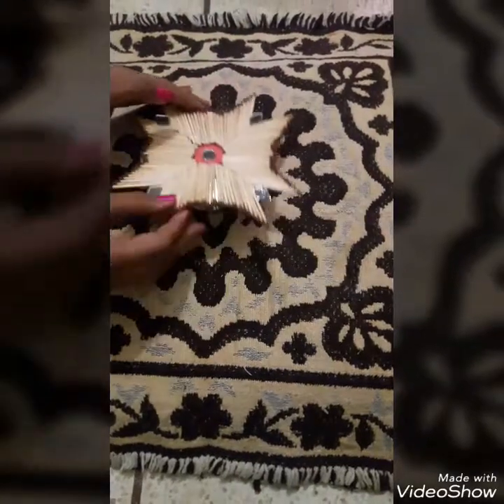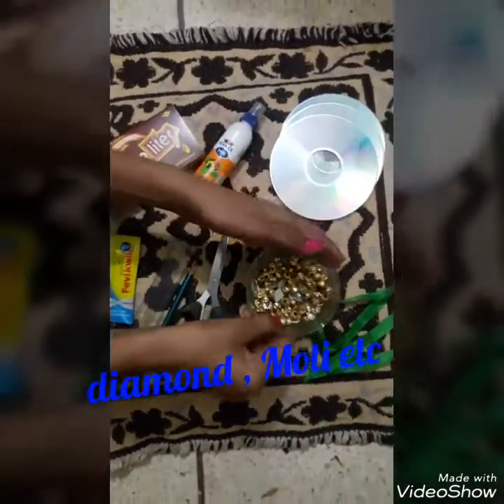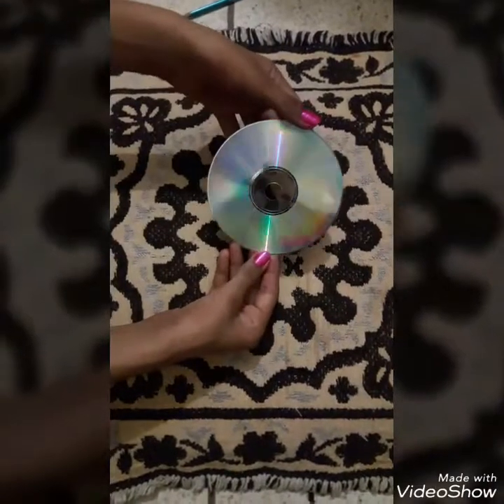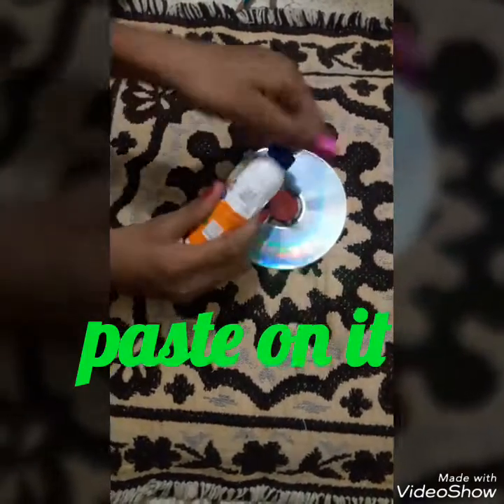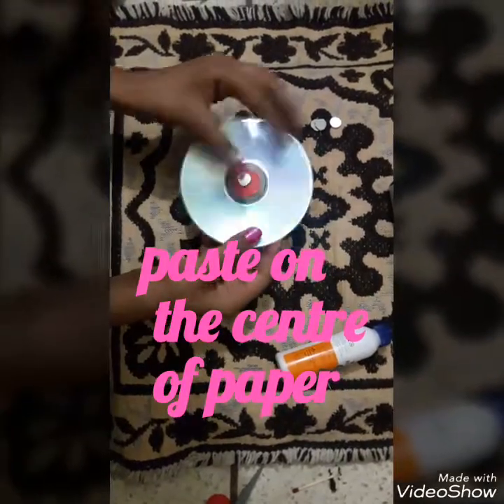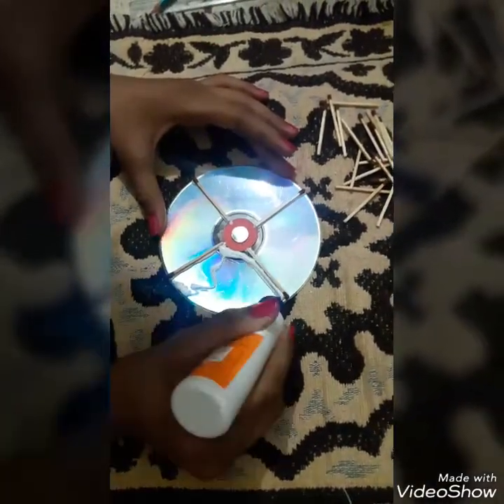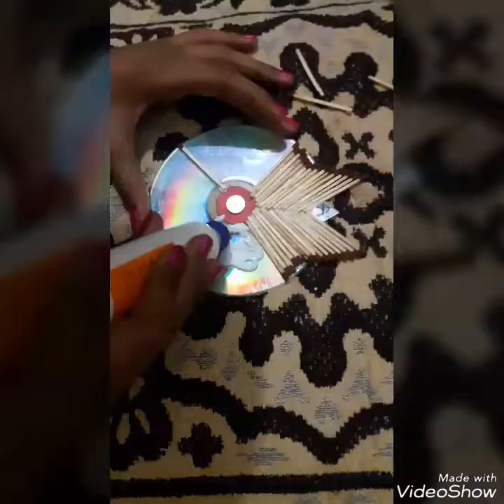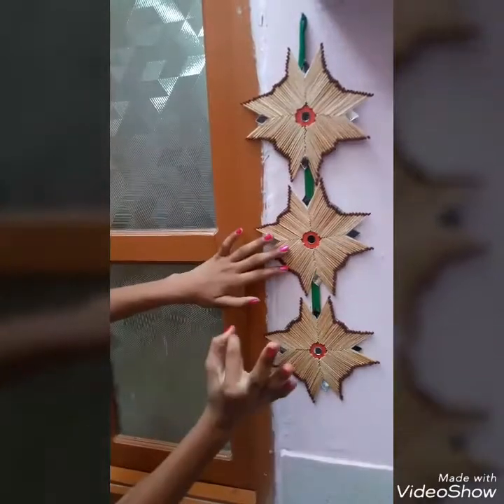Match stick wall hanger